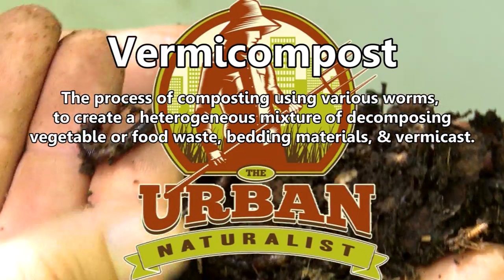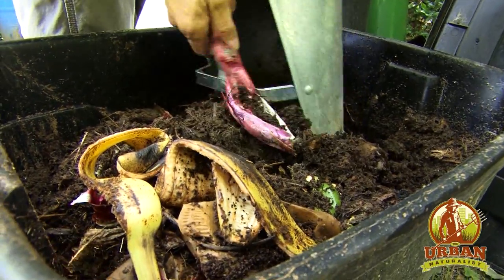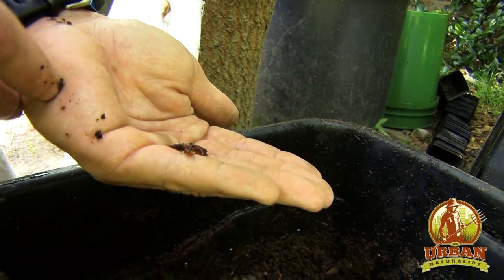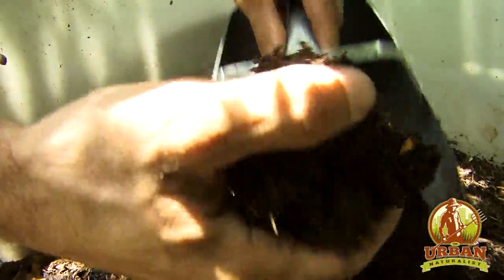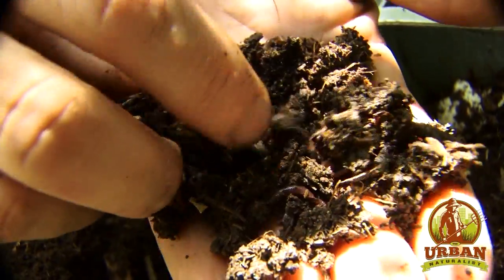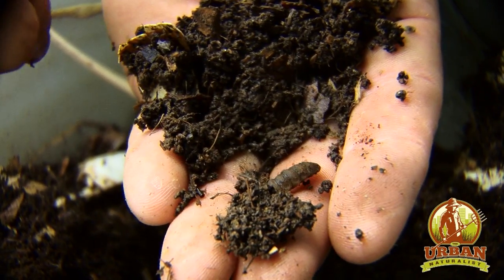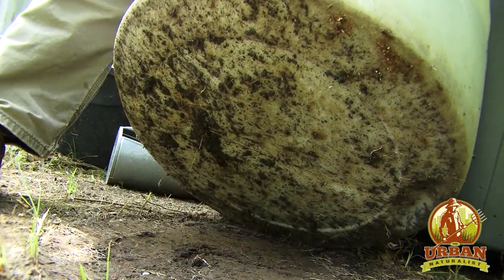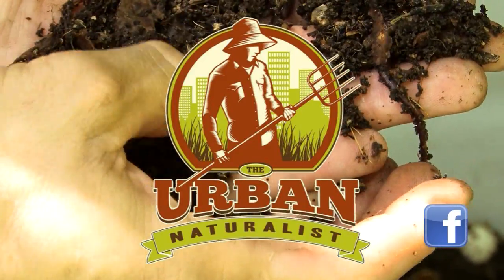Vermicomposting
Visit "The Urban Naturalist" and learn about vermicomposting yourself.  It's an easy and natural way to turn your waste into garden gold.